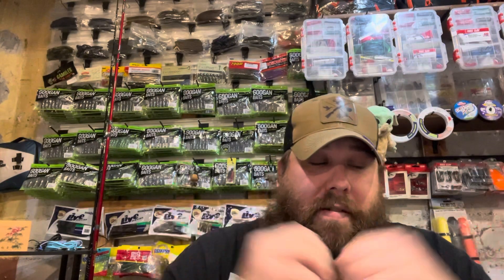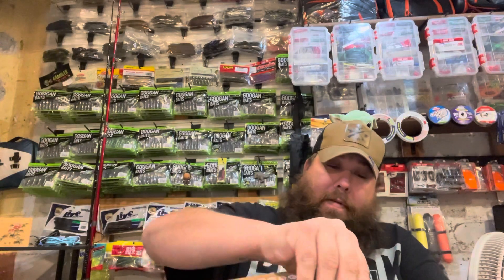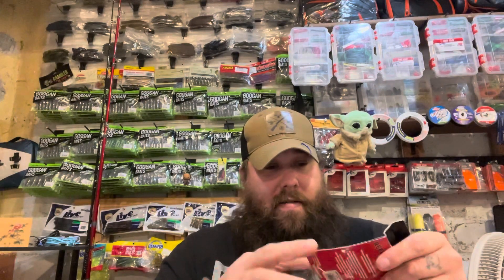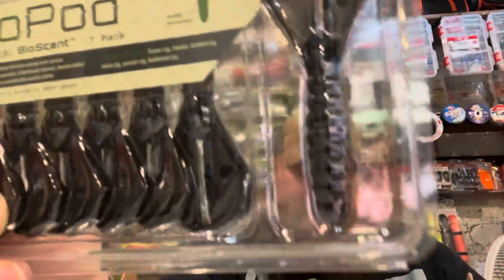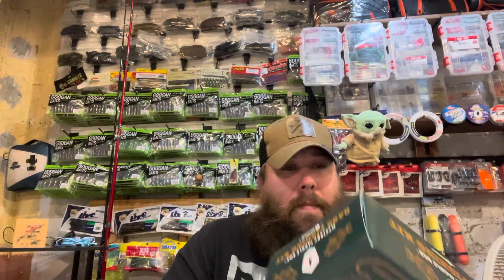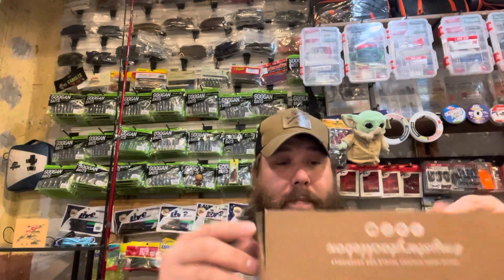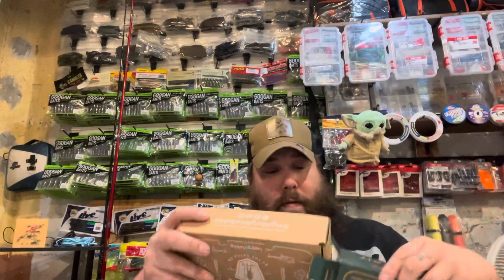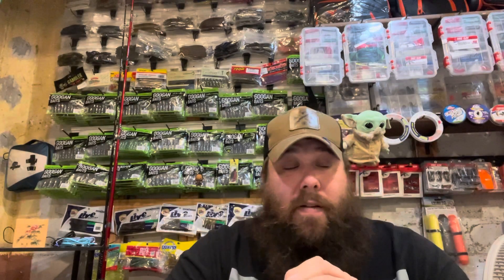More unboxing of Mystery Tackle Box you won’t believe the price we got on them! bankfishing ￼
Hello everyone!
As the title says more unboxing of the MTB!
But the biggest thing is the price we got these at it was unbelievable!!

Of course we are so thankful for you watching are videos it means a lot to us, of course there’s so many more to be coming this way, tell your friends about us!!